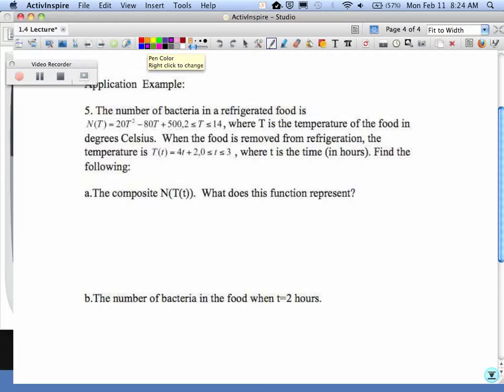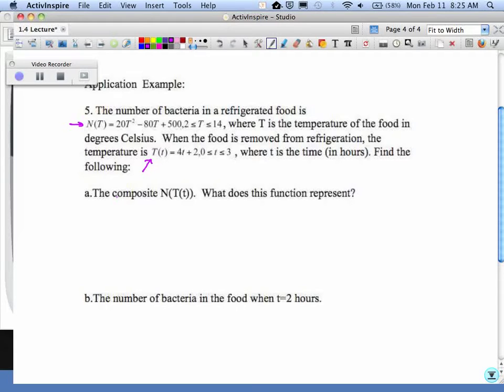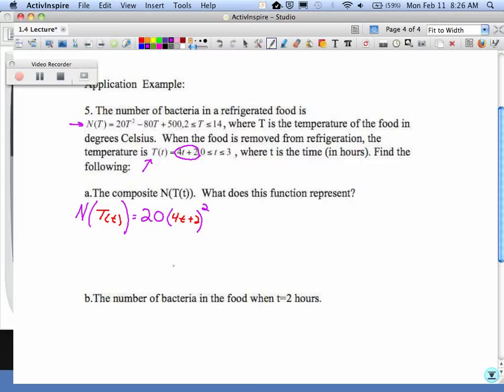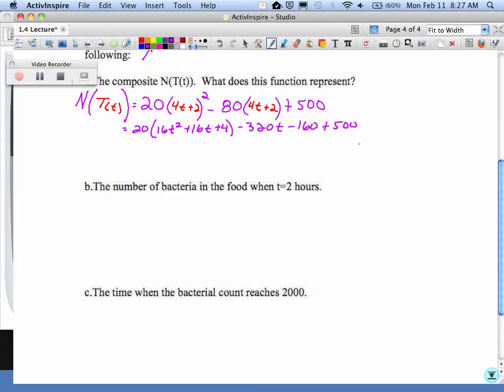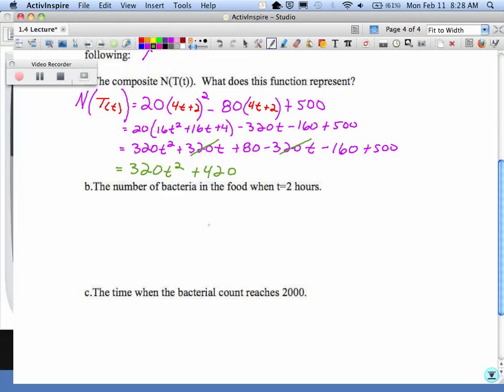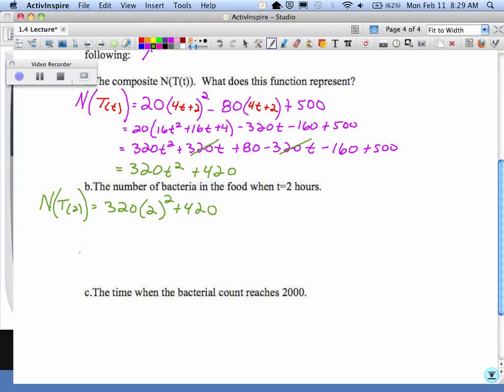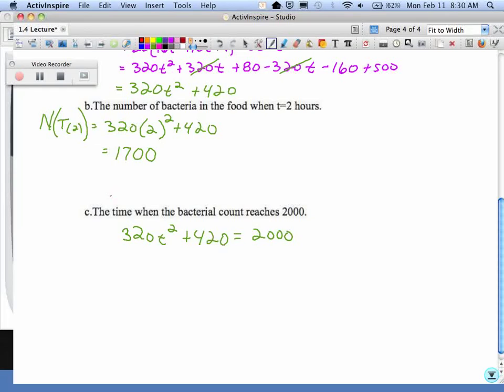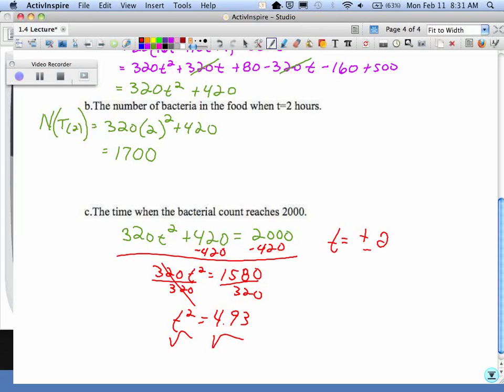1 4 3